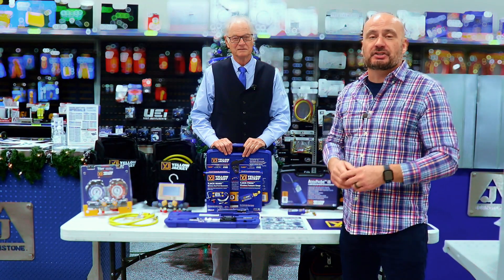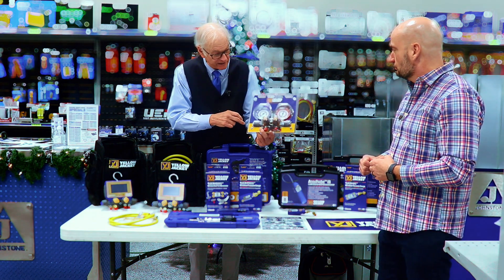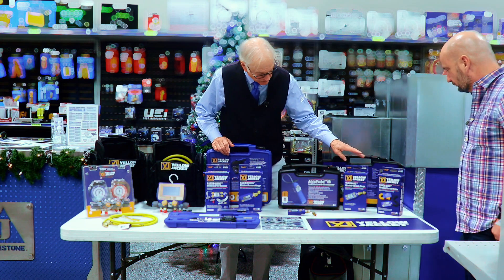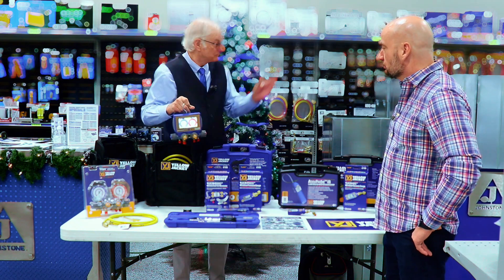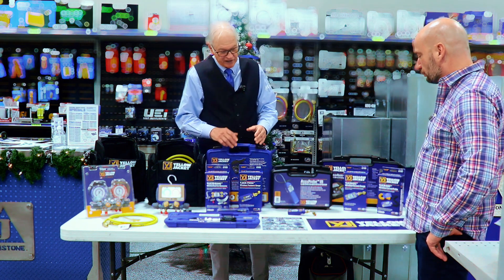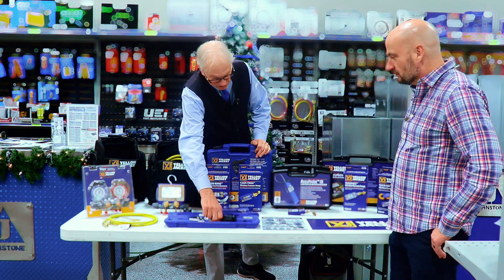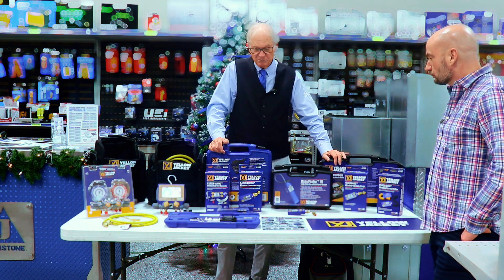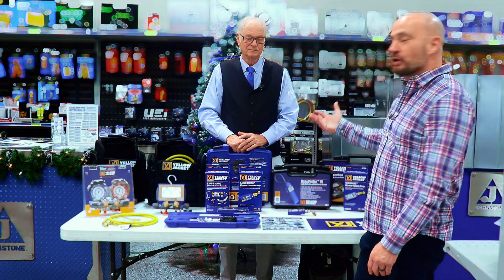A2L tools with Yellow Jackets Joel Sasse and Aaron Tevebaugh.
Aaron  takes a moment  to speak with Joel Sasse from Yellow Jacket to discuss the new A2L tools that will help all HVAC  techs in this upcoming year of transition.